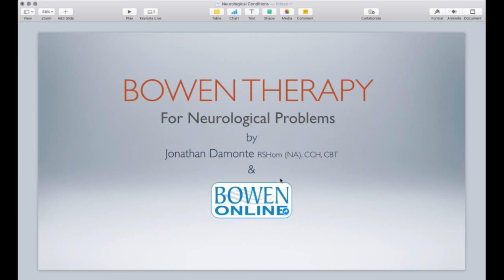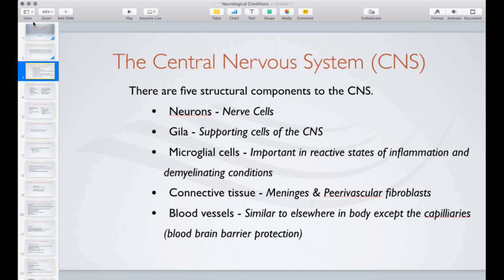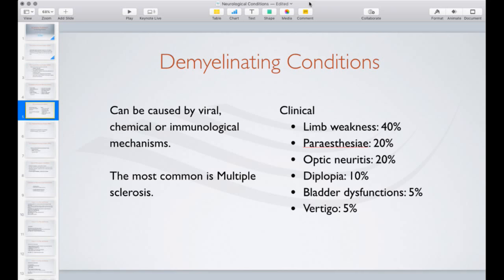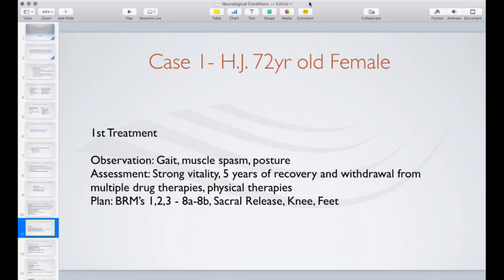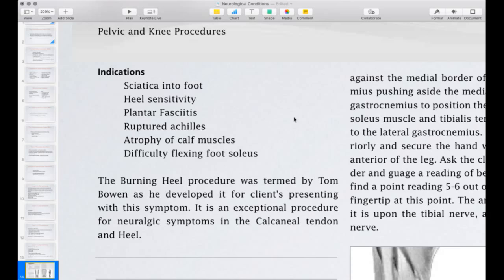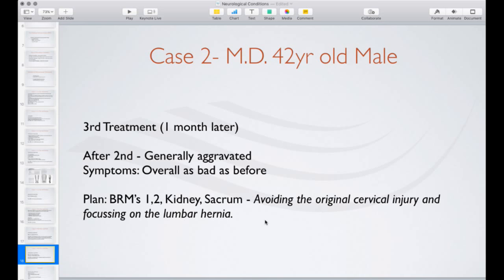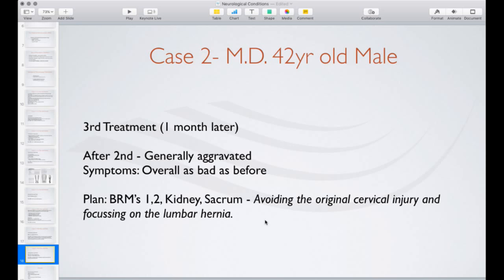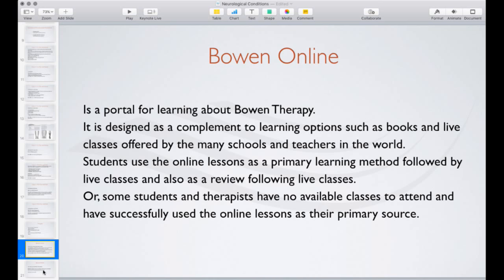Bowen Therapy for Neurological Problems a Bowen Online Live Stream with Jonathan Damonte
for more info.